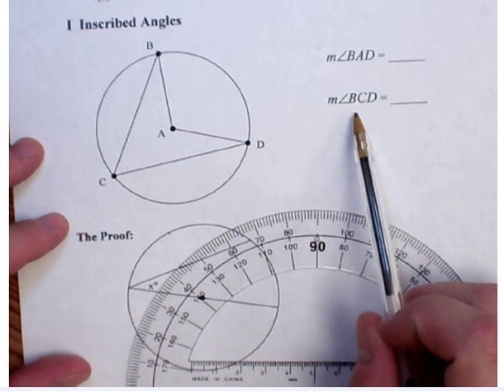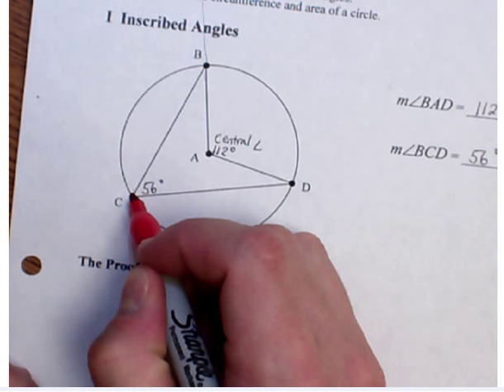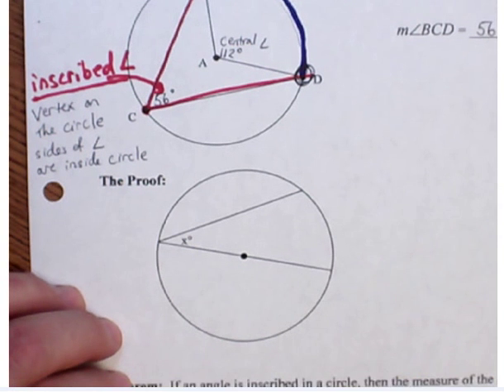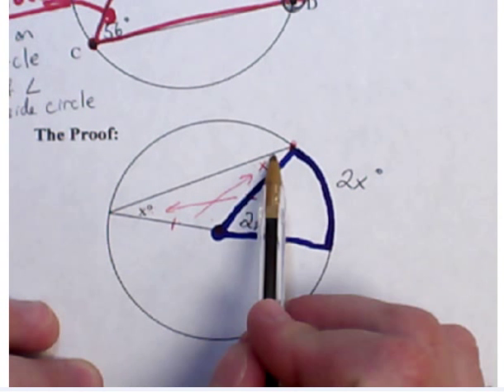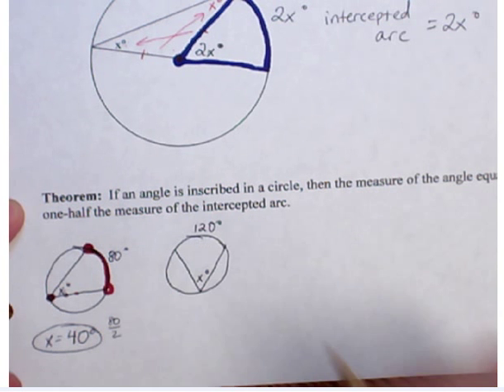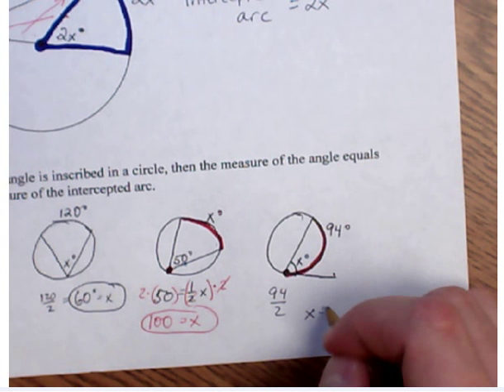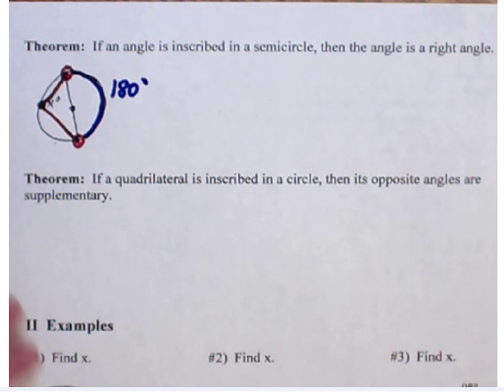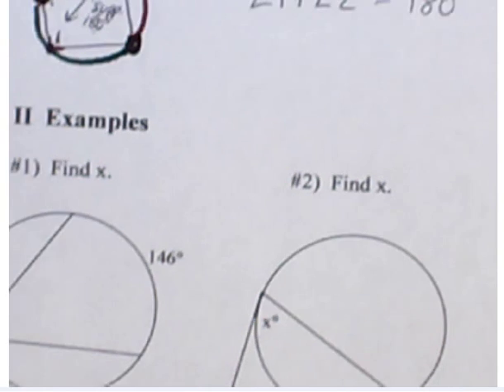Geometry Notes Circles Day 2 Inscribed Angles Part 1